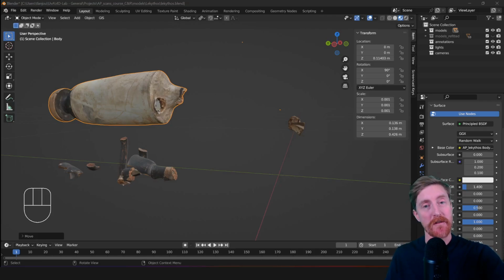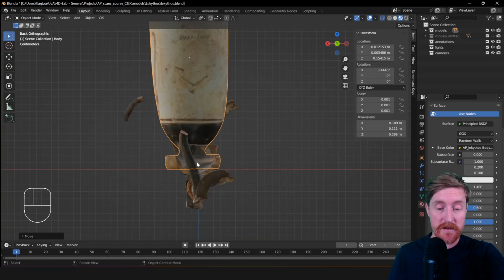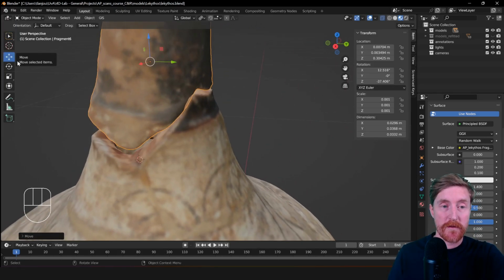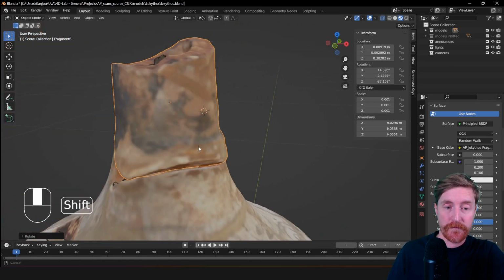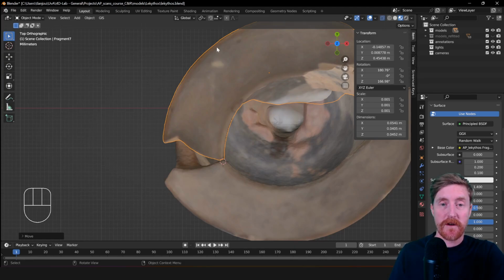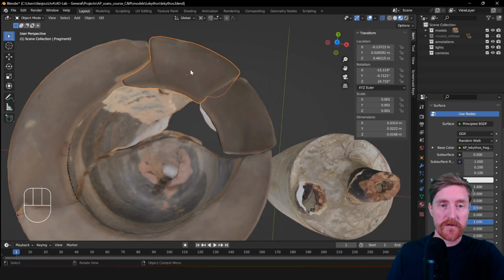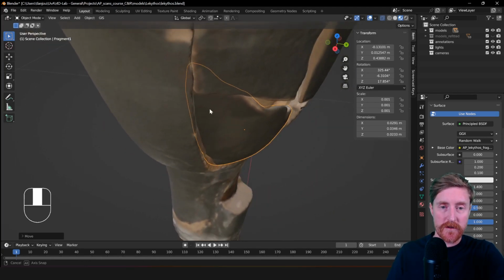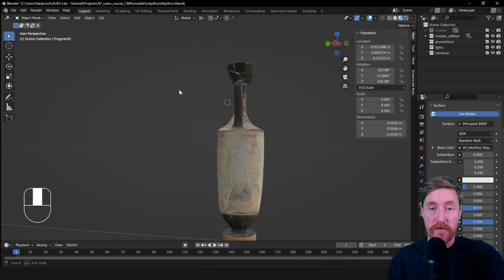Virtual Reassembly of Scanned Artefacts in Blender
This video is created for the course 'Digital 3D Techniques and Methodologies for Conservation and Art Technological Research' at the University of Amsterdam.

Created by Tijm Lanjouw